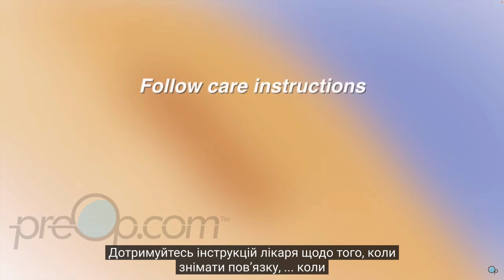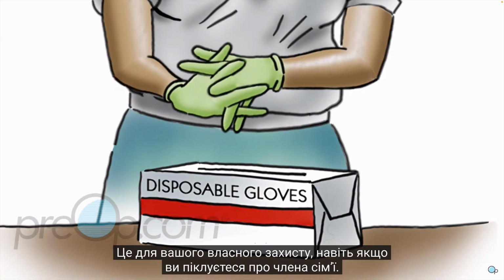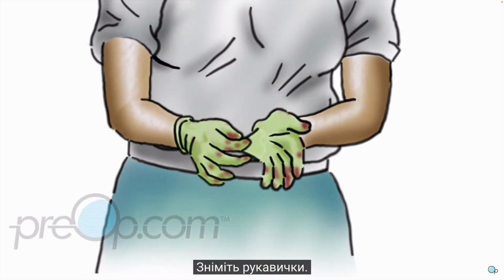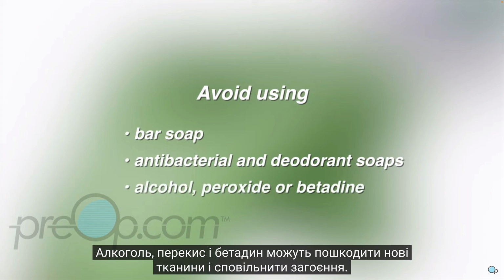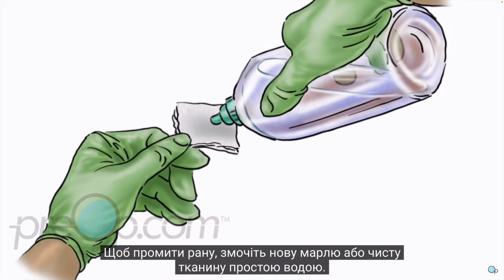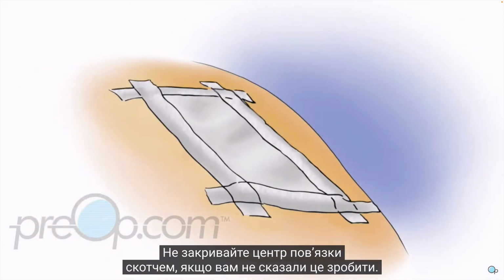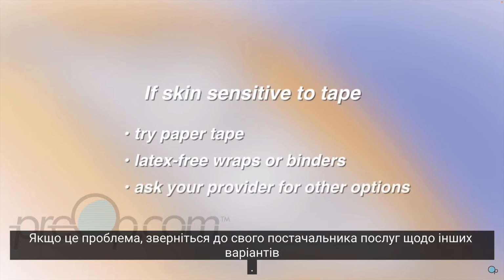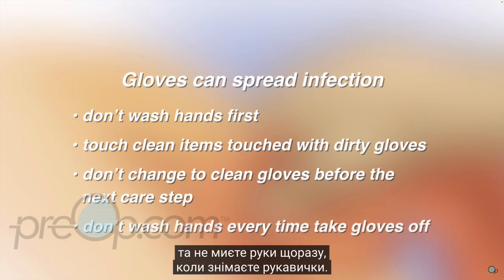Догляд за ранами • Wound Care Discharge Surgery • PostCare™ Patient Education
Компанія з навчання пацієнтів

Обладнання, яке вам потрібно буде зібрати, включає:
    * 2 пари чистих одноразових рукавичок
    * очисний розчин;
    * невеликі марлеві прокладки для чищення
    * великі марлеві прокладки для перев'язки рани
    * скотч
    * великий пластиковий пакет, що закривається.

Ретельно вимийте і витріть руки.
Одягніть рукавички.
Першим кроком є ​​видалення старої пов’язки.
Послабте краї стрічок і зніміть стрічки зі шкіри, потягнувши їх до рани,
підтримуйте шкіру натягнутою іншою рукою
Зніміть стрічки та пов’язку разом. Зверніть увагу на будь-який запах і колір будь-якого дренажу на пов’язці.
Викиньте пов’язку і стрічки в поліетиленовий пакет
Якщо пов’язка прилипає до рани, налийте на пов’язку трохи очисного розчину і залиште на хвилину.
Акуратно зніміть пов’язку, тримаючи шкіру над раною натягнутою
Уважно подивіться на рану. Про будь-яке з наступного слід негайно повідомити лікаря або медсестру:

    * почервоніння рани або навколишньої шкіри
    * дренаж з рани, особливо якщо вона жовта і має запах
    * будь-яка кровотеча
    * набряк шкіри навколо рани
    * відокремлення країв ушитої рани
    * або мацерація, перезволоження країв рани.

Налийте трохи очисного розчину на невеликий марлевий тампон, видавіть надлишки розчину і,
...одним рухом очистіть рану зверху вниз. Викиньте марлеву прокладку в поліетиленовий пакет.
Використовуючи свіжу марлеву прокладку з очисним розчином для кожного удару,
...працюйте подалі від рани, щоб очистити шкіру приблизно на три дюйми від рани з обох боків. Проведіть зверху вниз і викиньте кожну марлеву прокладку в поліетиленовий пакет.
Зніміть рукавички
...і викиньте їх у поліетиленовий пакет.
Вимийте і висушіть руки.
Відкрийте упаковку з великою марлевою пов’язкою.
Одягніть чисті рукавички.
Підберіть марлеву пов’язку, тримаючи її тільки за два протилежних по діагоналі кути.
Відцентруйте марлевий тампон на рані і покладіть його на рану.
Надійно закріпіть пов’язку на місці.
Зніміть рукавички та покладіть їх у поліетиленовий пакет. Надійно закрийте пакет і викиньте його в смітник
Якщо ваша шкіра чутлива до клею на скотчі,

    * гіпоалергенну стрічку можна придбати в магазині хірургічних матеріалів
    * Для утримання пов’язки на місці можна використовувати бинти або сполучні.

Проконсультуйтеся зі своїм лікарем або медсестрою.